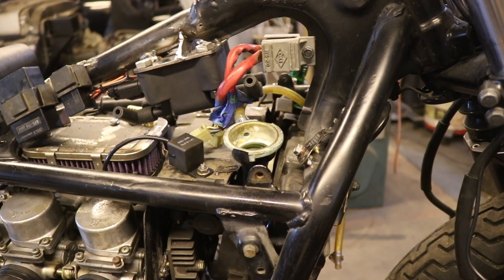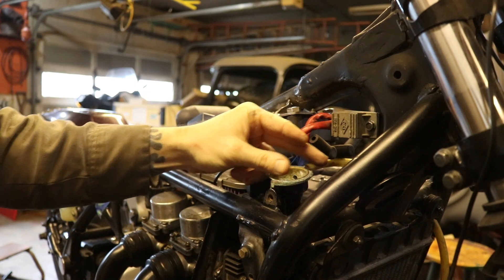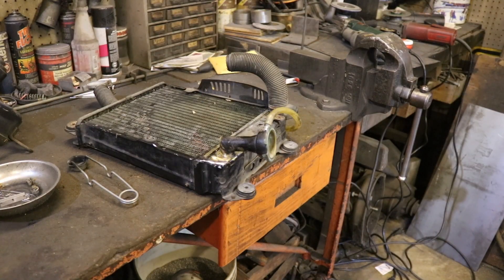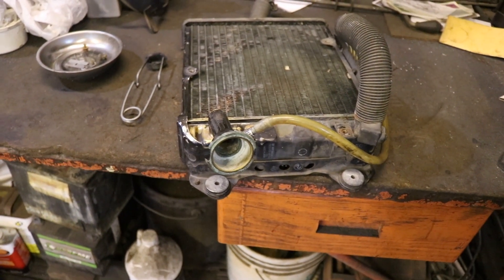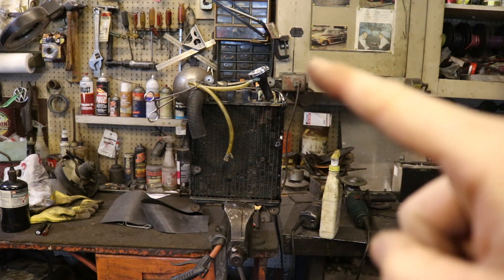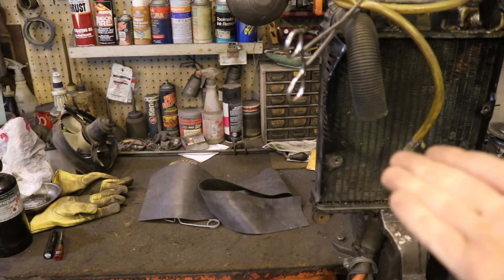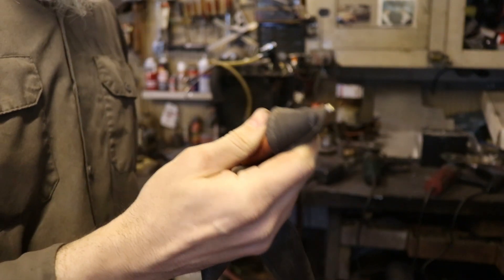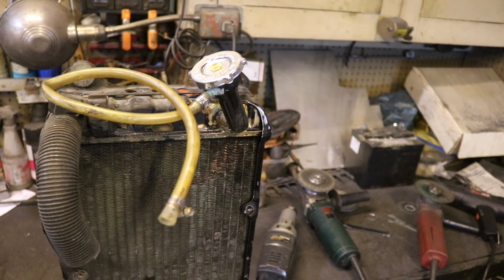Honda Goldwing Bobber Build | E50 - Radiator Modification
IN THIS EPISODE HooptieDoodle modifies the stock radiator to fit with the custom gas tank and we locate a cheaper radiator cap alternative.

The radiator cap can be found on most Ford trucks and SUVs, as well as Subarus and BMWs.

I bought a 1982 Honda Goldwing GL1100 motorcycle for $600 and am chopping it into a bobber. This is my first motorcycle build and assisting me on this project are my mechanic father and his merry crew of friends. With all this combined wisdom, we should be able to make something worthwhile. I am going to show you a lot of detail in this video build series, so subscribe, like, and hit the notification bell so that you will benefit from all this wisdom!

I hope it was useful. Below are links to the parts and tools (or types of tools) I used in this video. I do earn money from any purchases made through the Amazon links and that money helps produce the videos on this channel. So if you need to buy something anyways, please, buy it through these links so we can make MORE VIDEOS!!

PARTS
Radiator cap

TOOLS
Acetylene torch
Pneumatic air gun